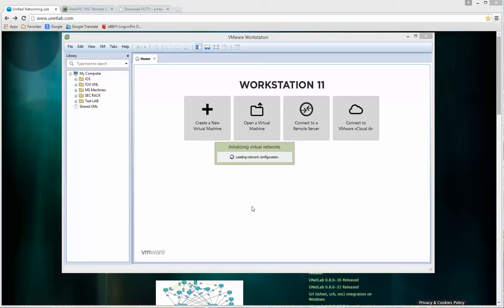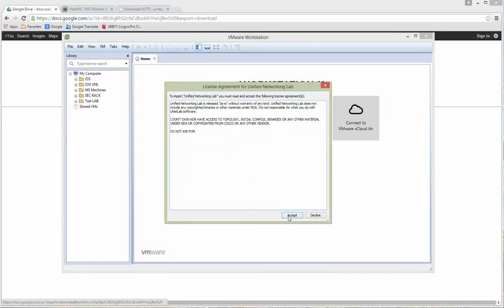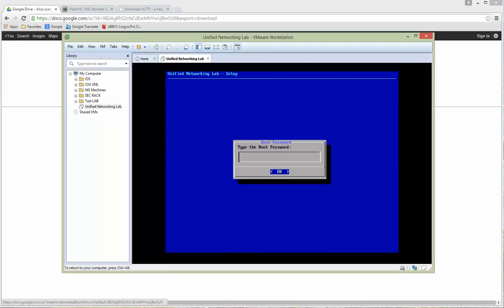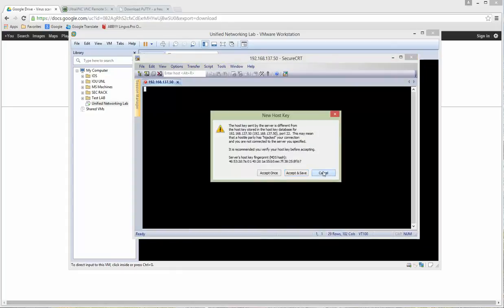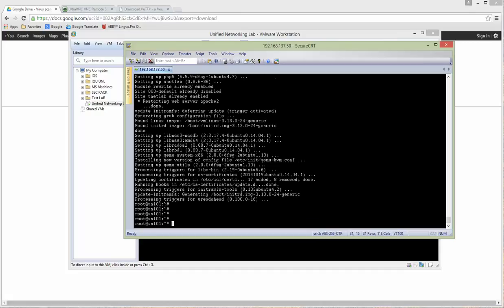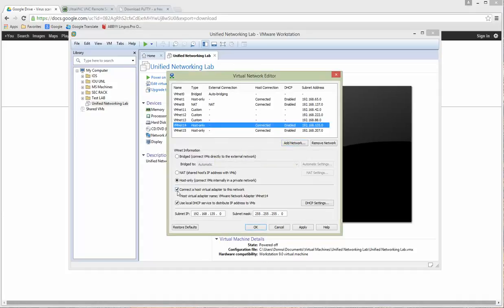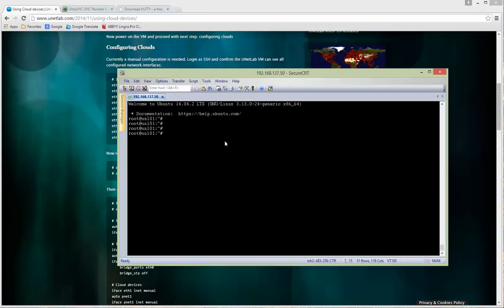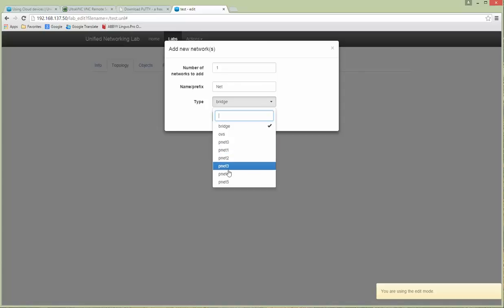UNL HowTo - Install UNL on Vmware Workstation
2nd vido from UNL video series. How to install UNL on VM workstation